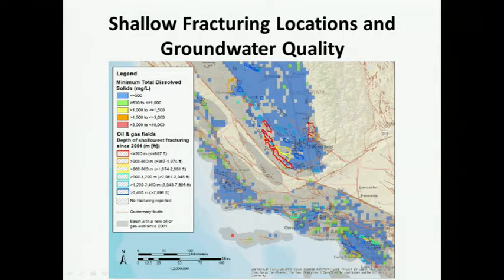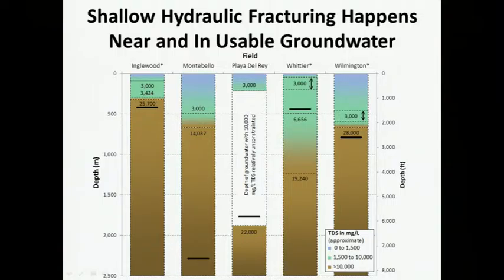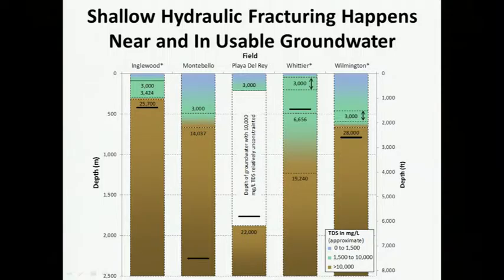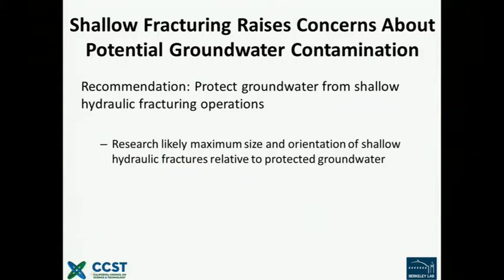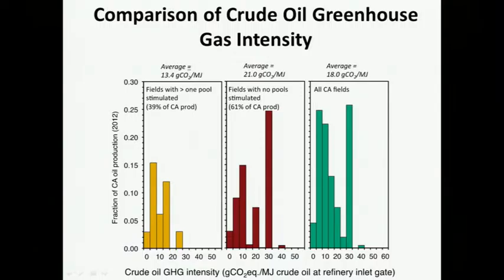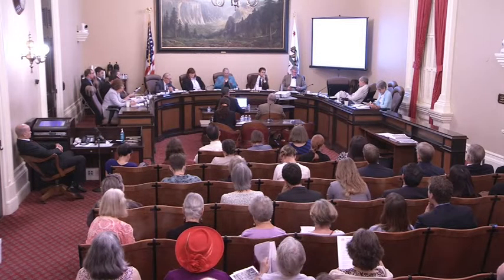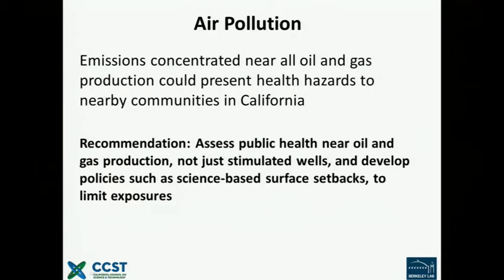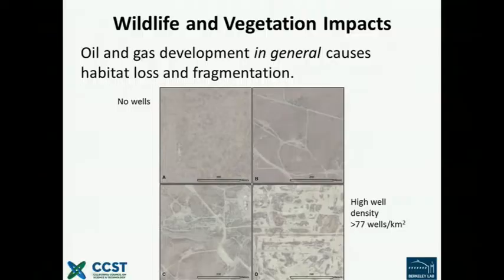082515 Jt Leg info Fracking Wells 3